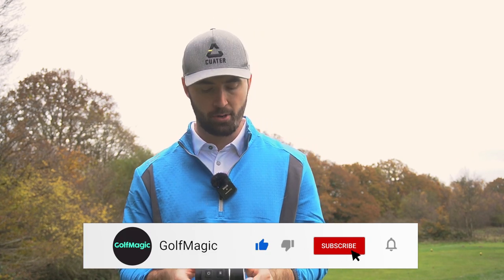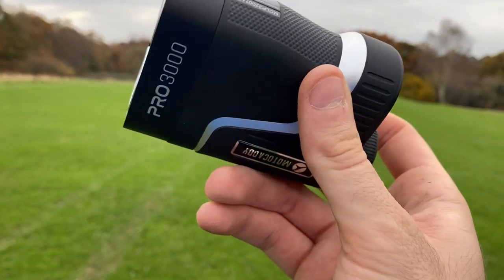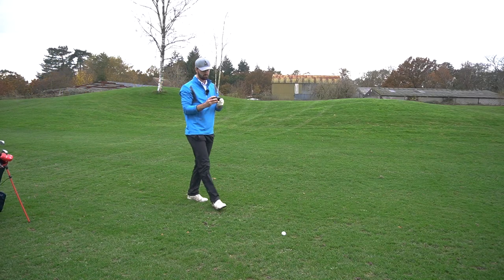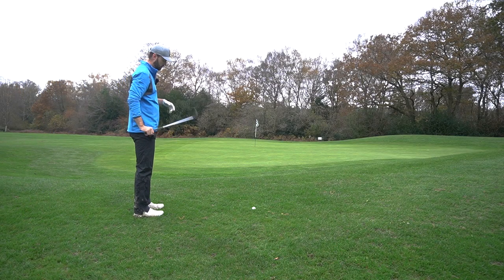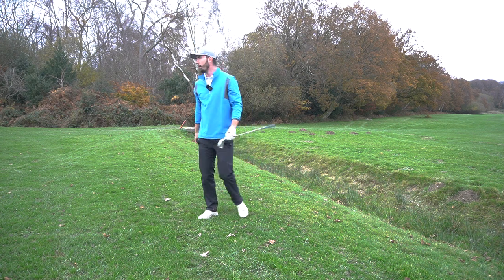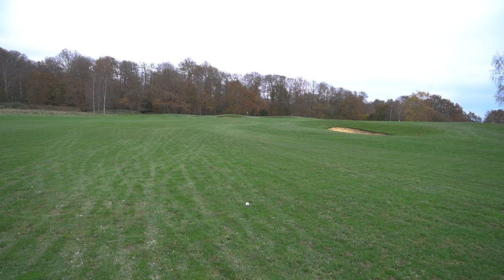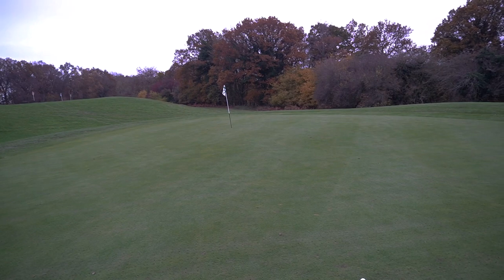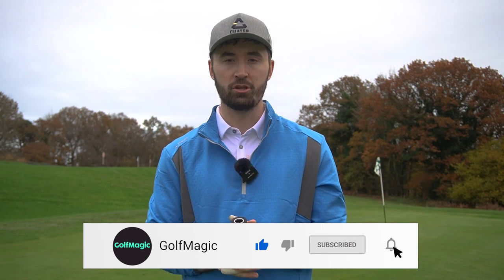Motocaddy Pro 3000 Laser Review - Best Golf Rangefinder 2021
In this video, Alex from GolfMagic reviews the Motocaddy Pro 3000 Laser Rangefinder! Can this product form Motocaddy rival the top rangefinders of 2021? Watch the video to find out more.